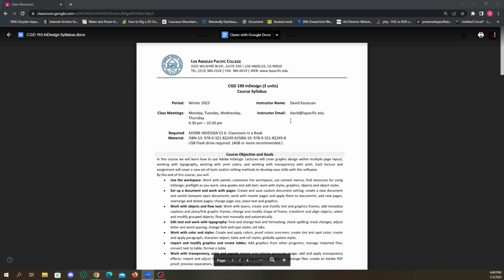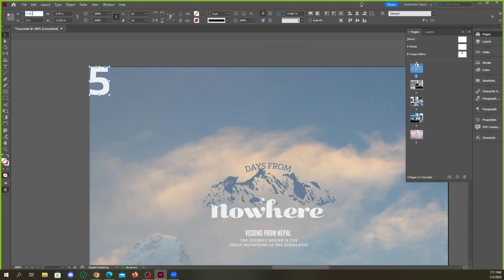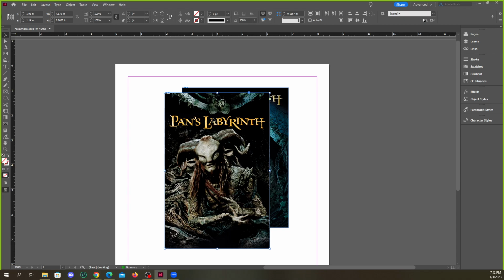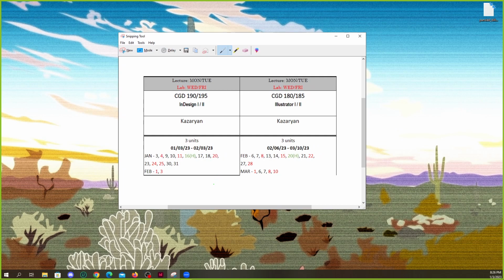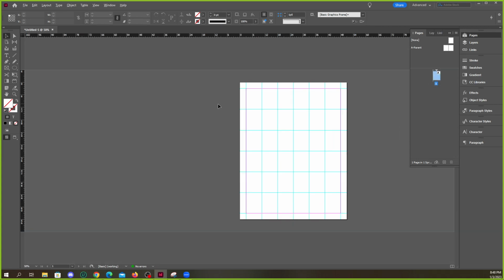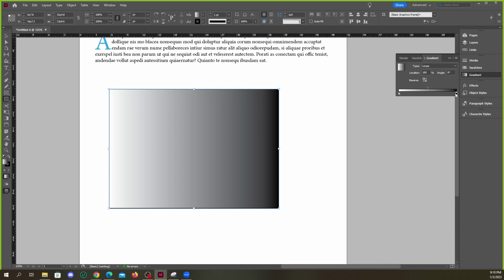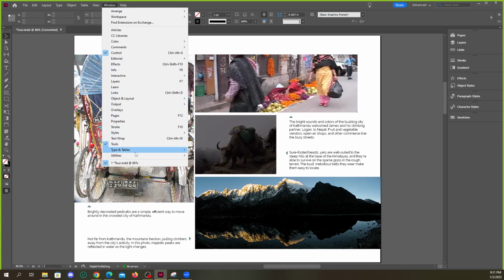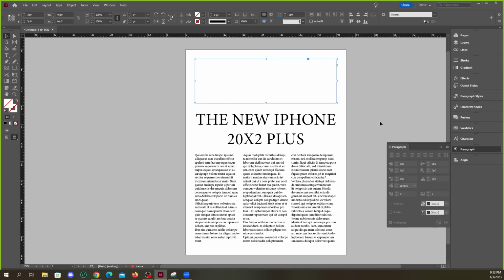2023 01 03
CGD190, InDesign 1
Day 1
Tour of InDesing
Single page layout assignment